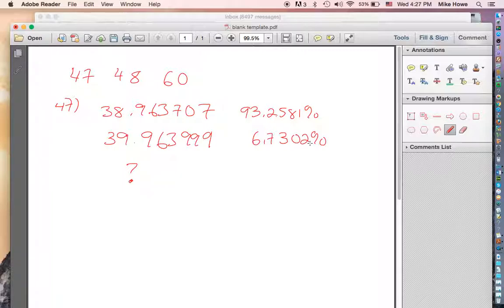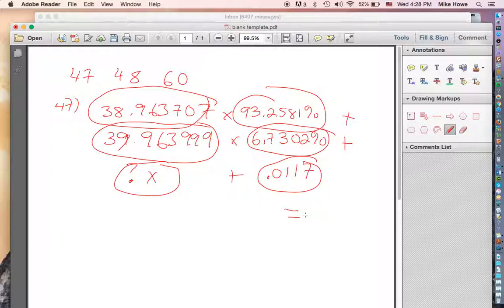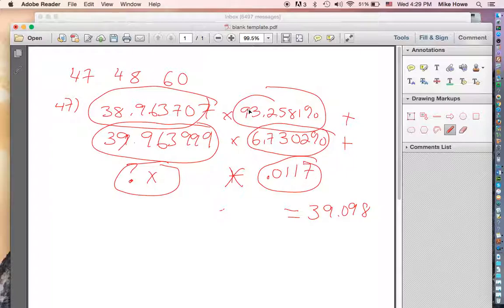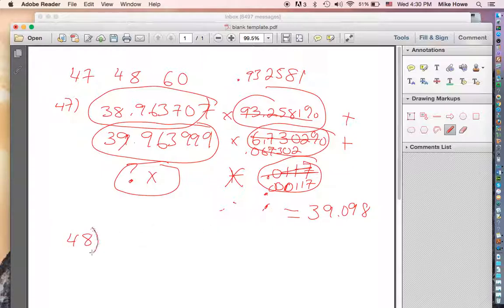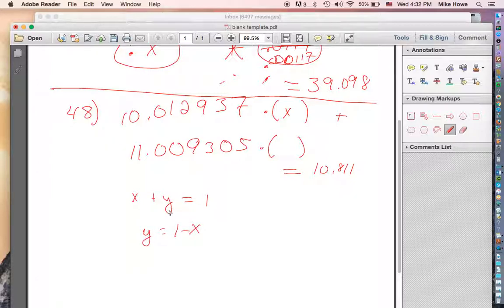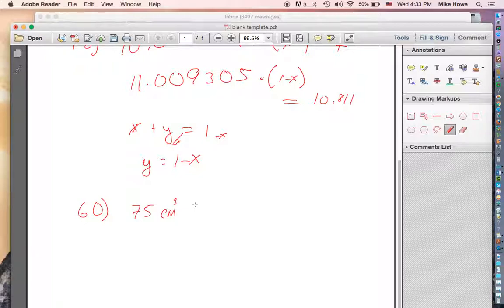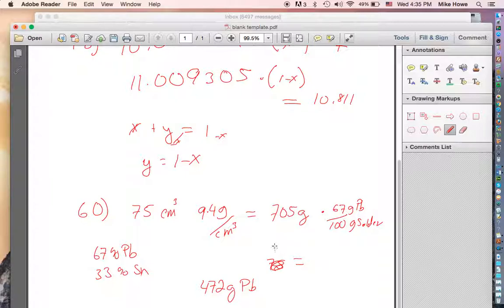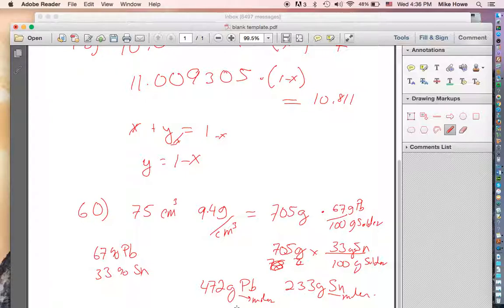chapter 2 problems 47, 48, 60